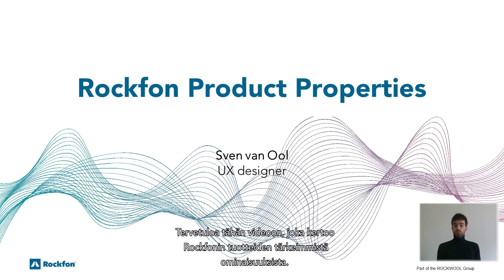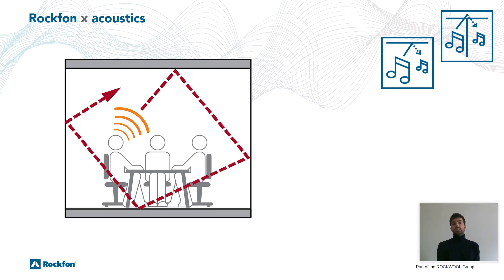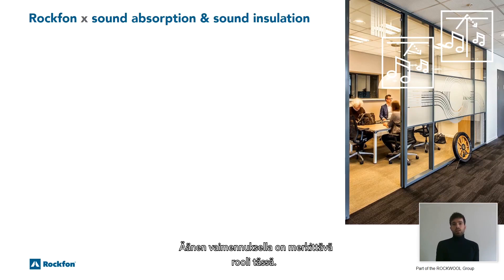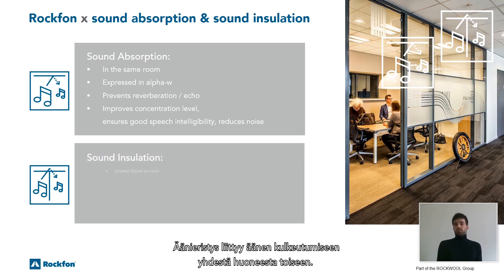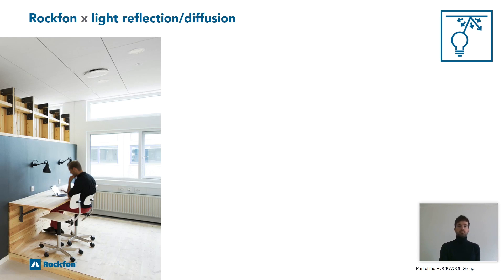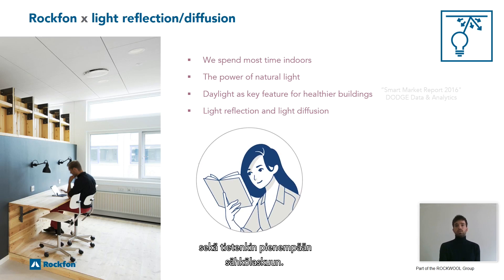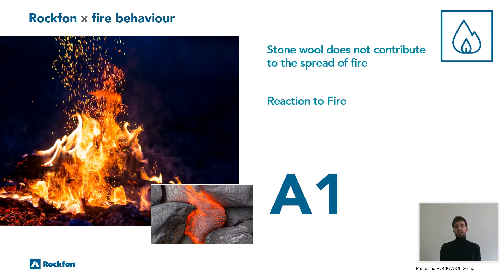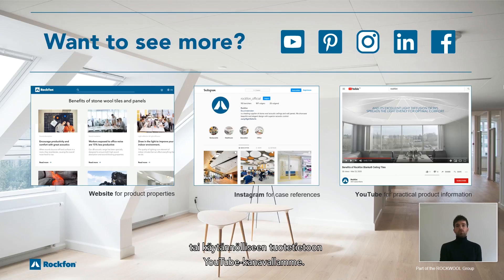Rockfon-tuotteiden ominaisuudet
Tällä verkkokurssilla perehdytään kivivillan akustisiin etuihin. Saat lisätietoja äänieristyksen ja äänenvaimennuksen eroista sekä tutustut valonheijastavuuden etuihin ja tuotteidemme ainutlaatuiseen paloturvallisuuteen.